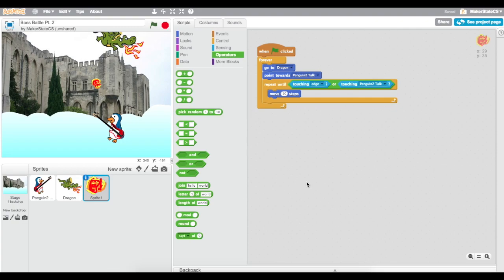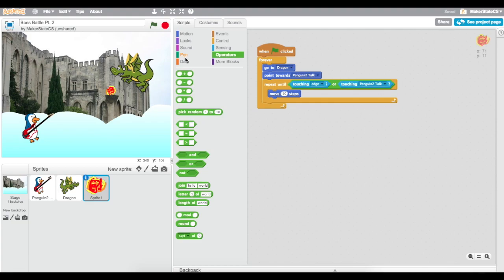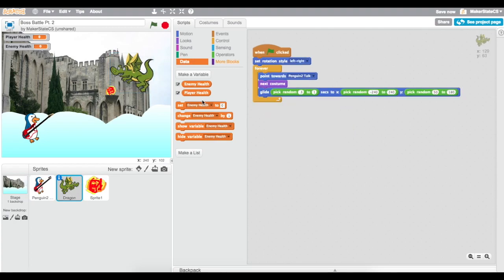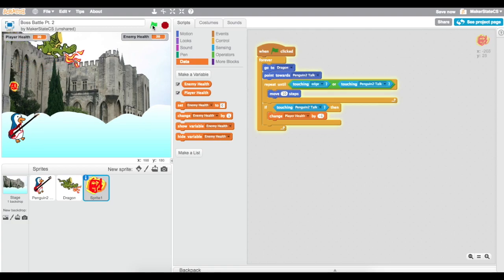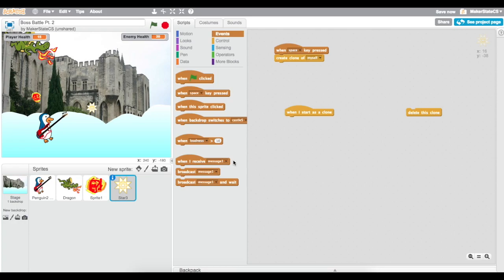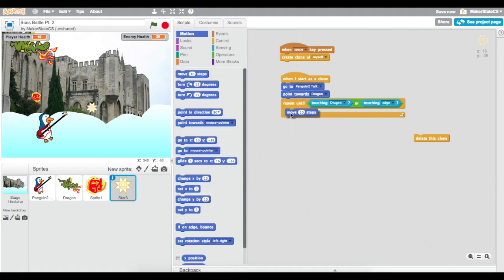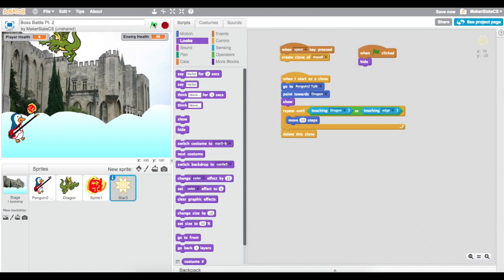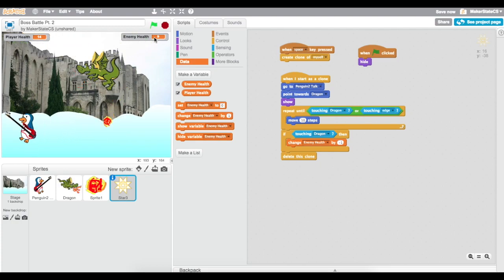Scratch Boss Battle Pt. 2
In this challenge, we will use Scratch to continue developing features for our video game boss battles! We will create variables to store health for player and enemy sprite, and will use cloning blocks, loops, and conditional statements to create projectile attacks for the player.